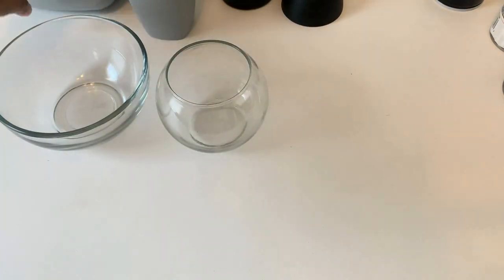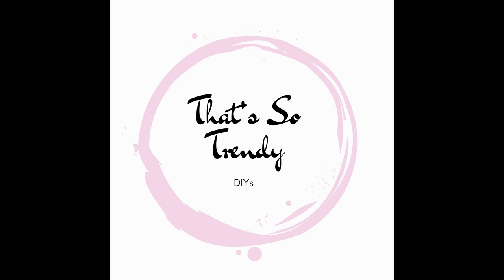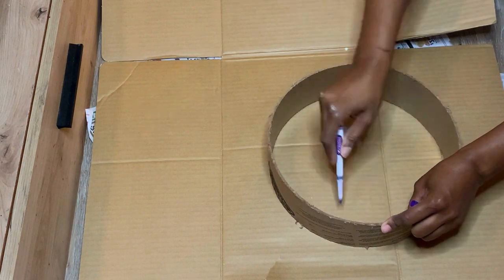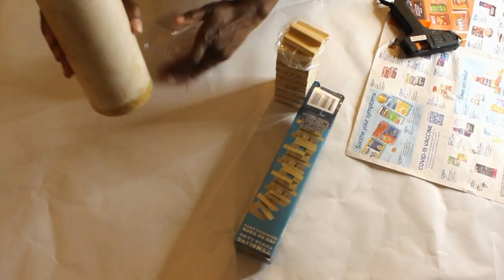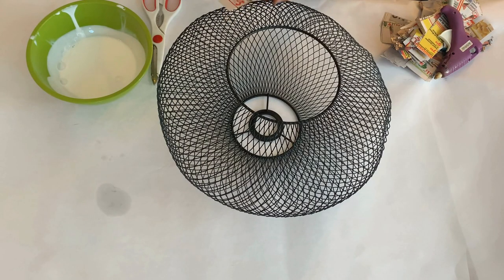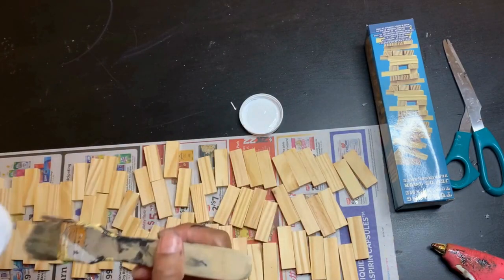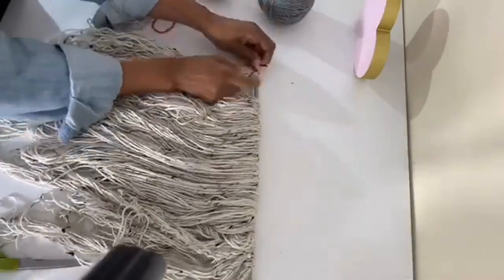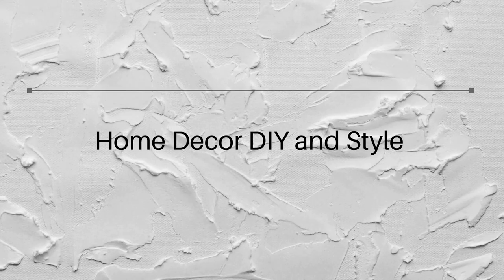55+ Easy and Quick Modern Home Decor DIYs | Affordable Dollar Tree Home Decor Crafts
Great beginner-friendly home decor DIYs. Create easy and quick home decor on a budget.

Glue Sticks
Feather Cement
Stone Spray Paint
Matte Spray Paint
Metallic Spray Paint
Foam Balls
Cotton Clothesline Rope
Macrame Cord
Crushed Glass